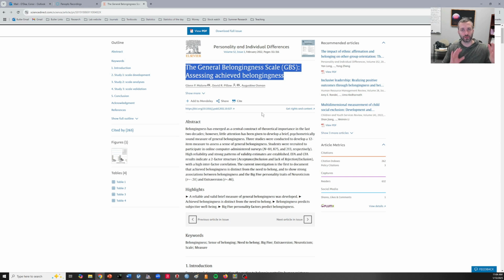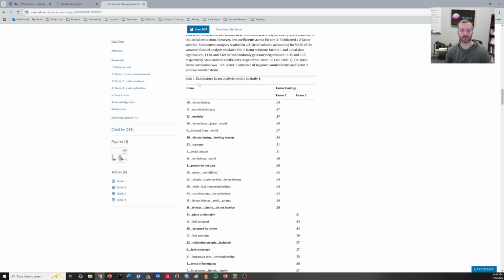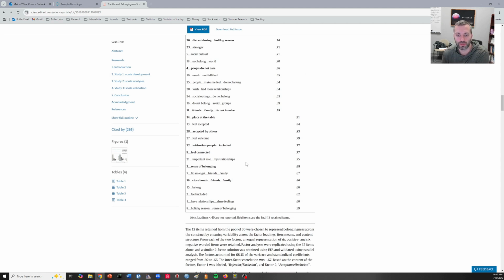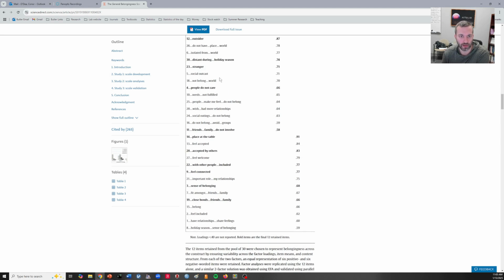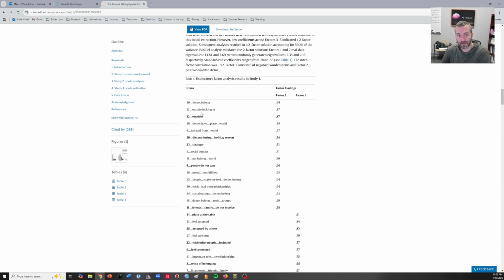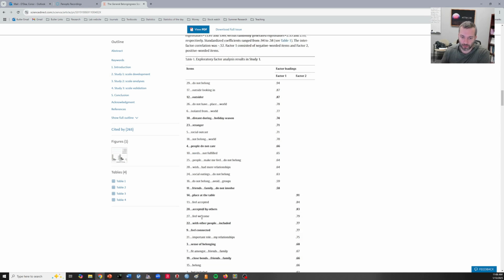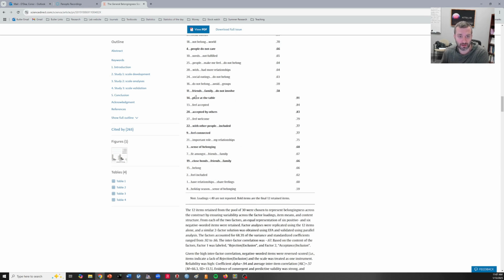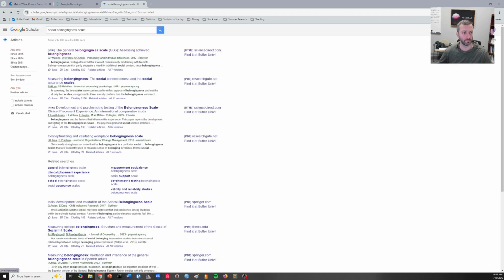Finding valid and reliable measures in psychology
In this video I describe how to find valid and reliable measures in Psychology. Please note that this is a video geared toward introduction to methods in psychology students and is not appropriate for more upper level students or people actually evaluating measures using psychometrics and measurement theory. It is meant to be an early video on finding articles and scales. There is a lot more to this if you were actually going to use one of these in a research study! Please let me know if you have any questions!